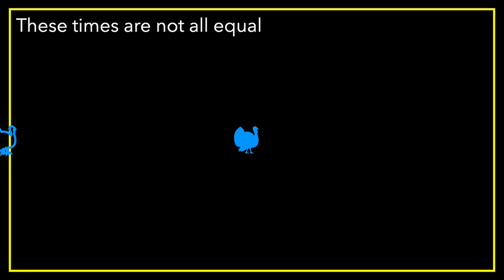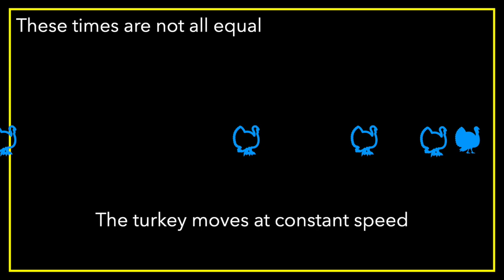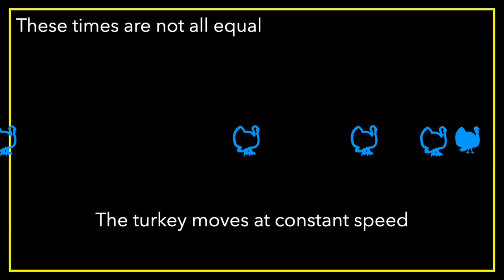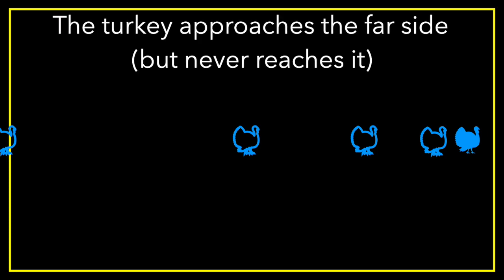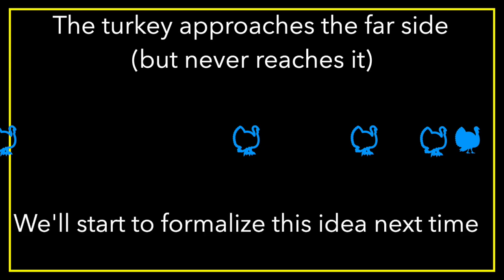Starting with Zeno - Calculus Explorations Part 2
We look at two of Zeno's paradoxes. Achilles vs the Turkey (for Thanksgiving) and the Stadium to prepare for a discussion of limits.